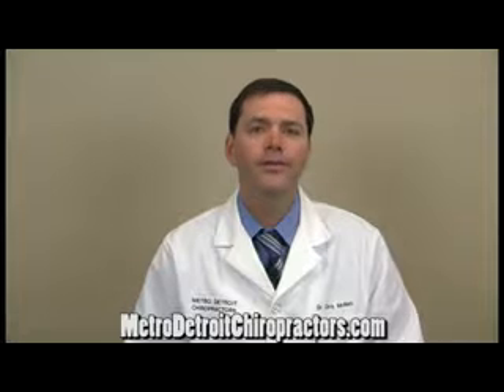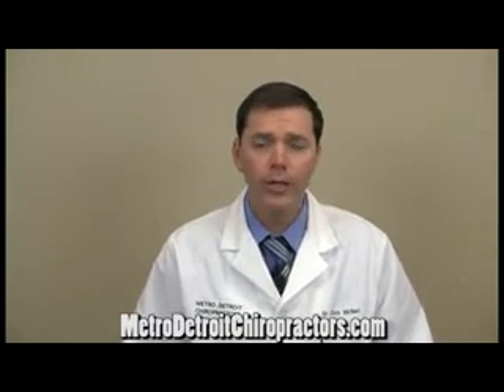Arnica Top 7 Remedies Pain Relief Ferndale MI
Chiropractors in Ferndale Michigan, Dr. Chris McNeil.

Metro Detroit Chiropractors

Ferndale Chiropractors

1200 W. 9 Mile Road

Chiropractors 48220.